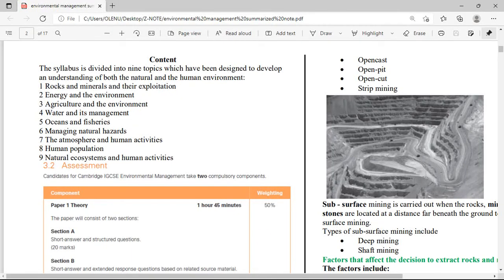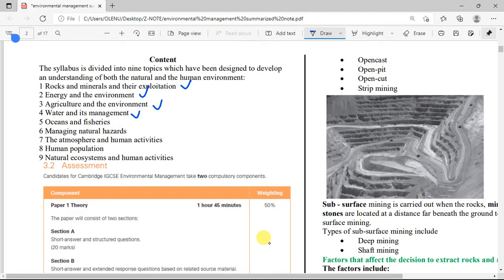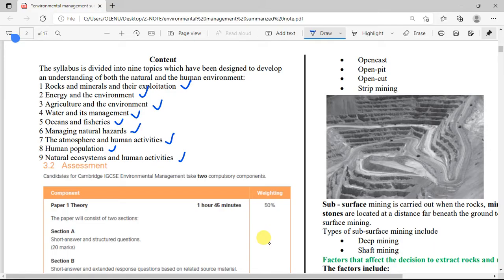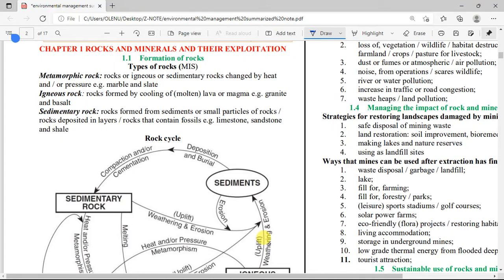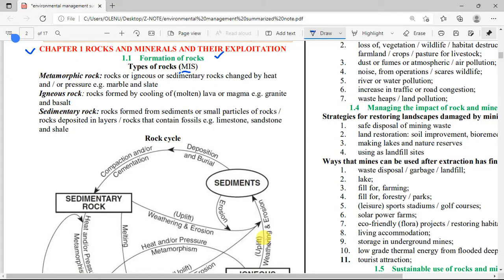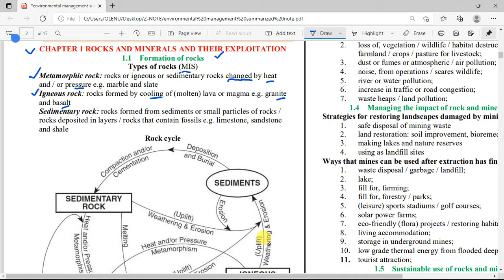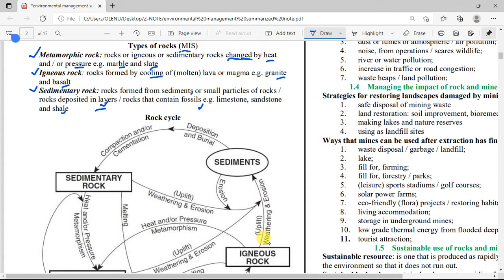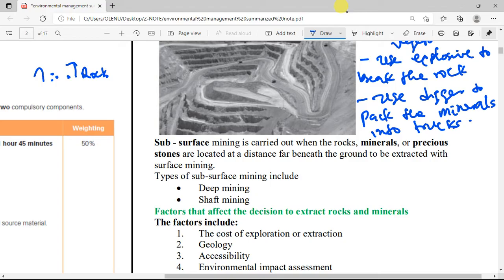IGCSE ENVIRONMENTAL MANAGEMENT CHAPTER 1 QUICKFIRE REVISION ROCKS MINERAL AND THEIR EXPLOITATION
the video is a quick summary of chapter 1 content in IGCSE environmental Management. i have the extended video lesson on the topic also, which gives a vivid explanation of the concept